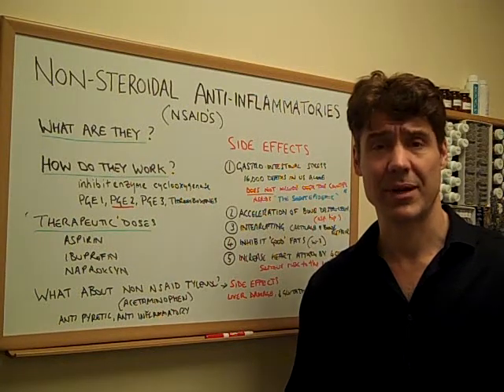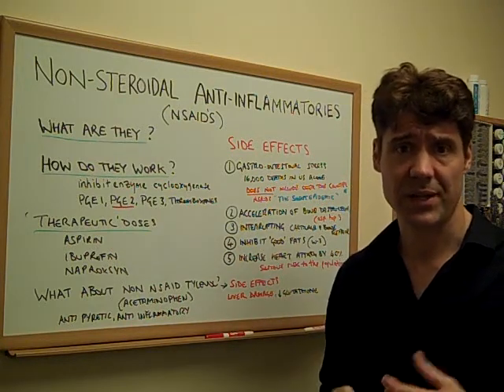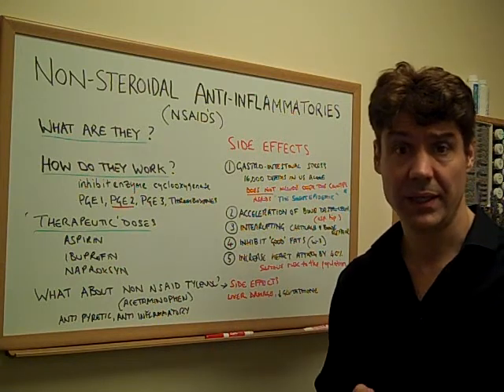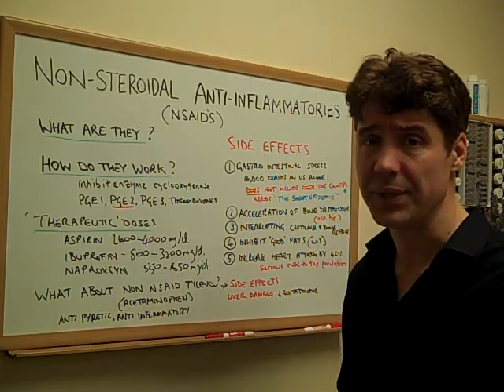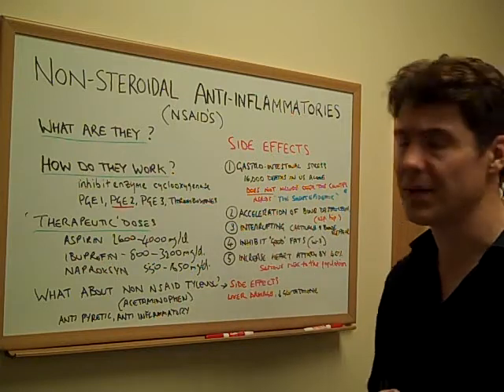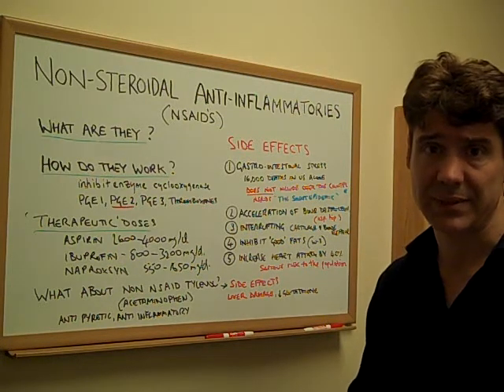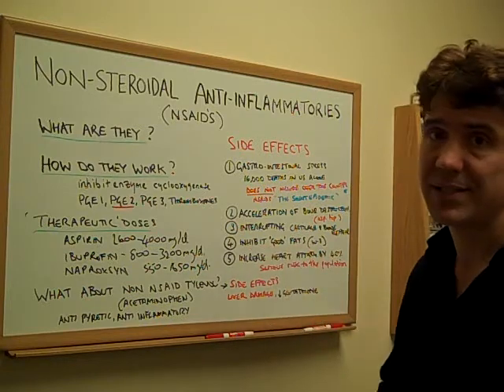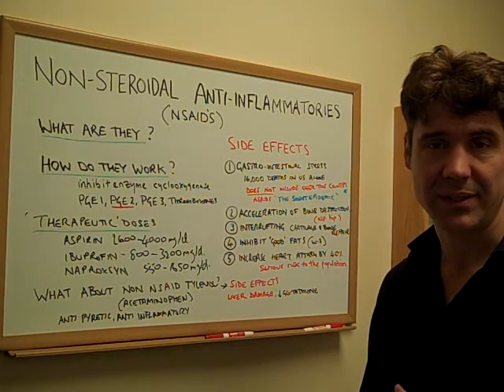What you need to know about anti-inflammatory drugs (NSAIDS)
In this video, Dr. Simon Agger of Agger Chiropractic & Nutrition Clinic explains anti-inflammatory drugs, how they are used and prescribed, how they work in your body, typical dosages. He also goes over the dangerous side effects of using these drugs and the research behind these findings.

At Agger Chiropractic and Nutrition Clinic, we help you Identify and treat the root causes of pain, inflammation and injury. We offer chiropractic adjustments, whole food nutrition, rehabilitative exercises, massage therapy, and a personalized health plan for people of all ages. We want to help you fully participate in life and improve your health without unnecessary drugs or surgery.

Additional Information: We naturally treat low back pain, sciatica, auto injuries, hip, neck, shoulder, carpal tunnel, knee and foot joint pain, concussion, migraine, headache and more. We use whole food nutrition for weight loss, low energy, digestion and inflammation. Call the clinic today and get back on the road to health.